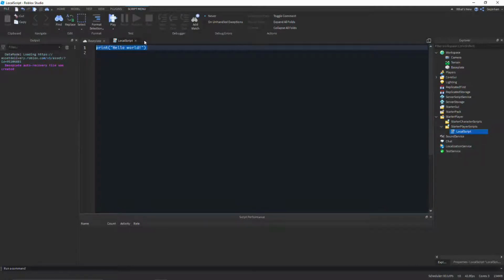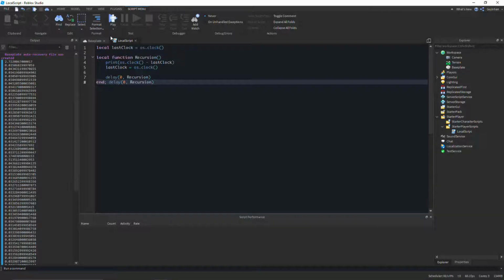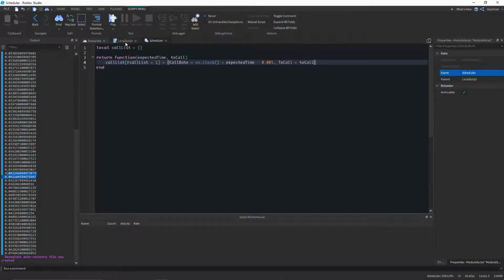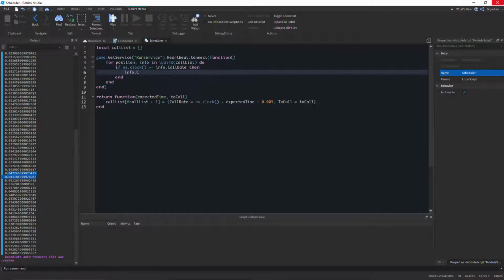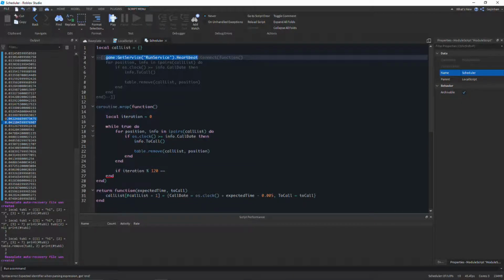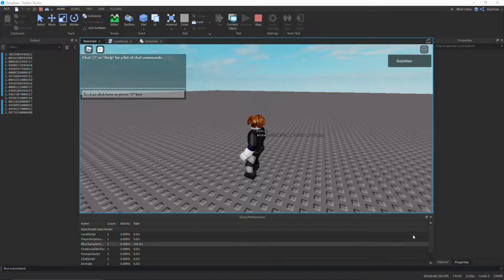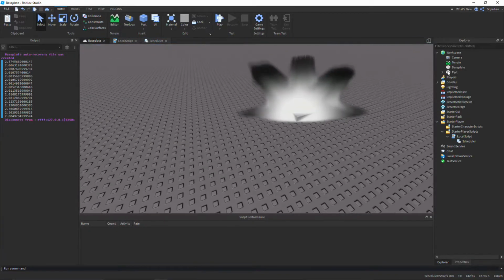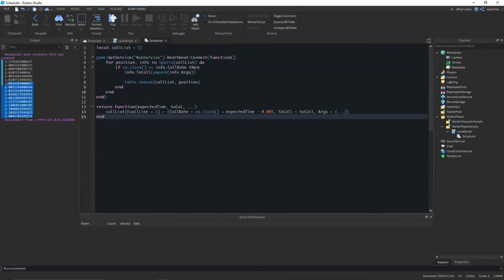Delay 30hz bad forced coroutine bad bad bad bad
UPDATE 3/24/2022
PLEASE do not use or receive this video informationally in any way. The views in this video are not only OUTDATED, but also founded on making assumptions on how the thread scheduler works internally, which may or may not be true long-term and relying on this behavior to be constant is bound to backfire.

So again, please do not use anything in this video or even understand it educationally, I'm only leaving it up because why not?

roblox scripting but delay is 30hz and bad and unstable and forced coroutine and no argument support and not customizable and most likely not optimized backend

bad bad bad bad bad bad bad bad bad ba d b a d

boblox scripting